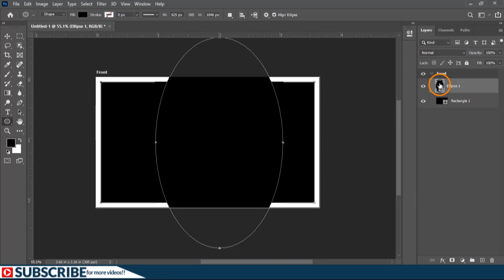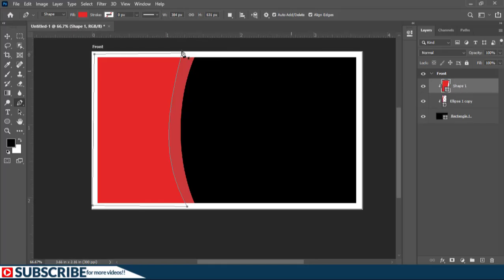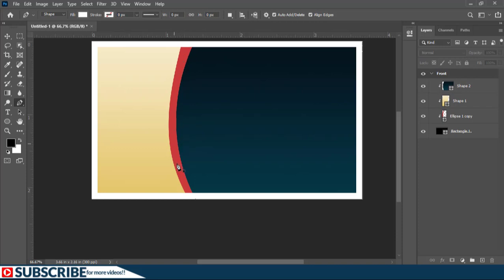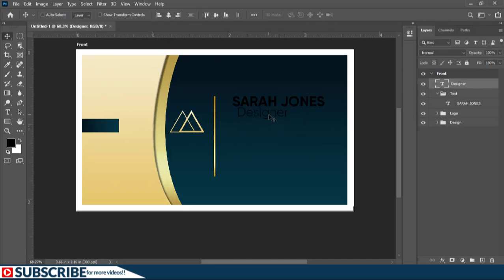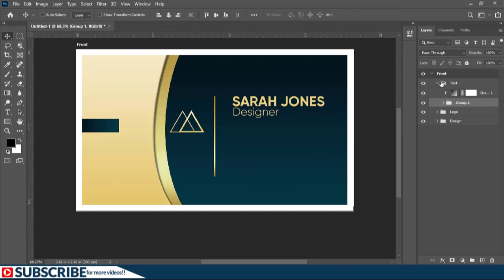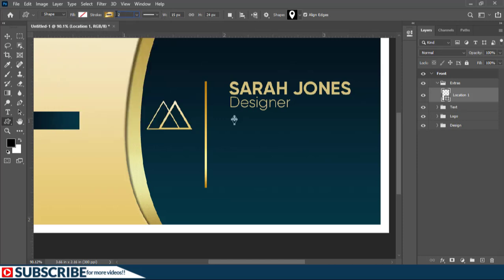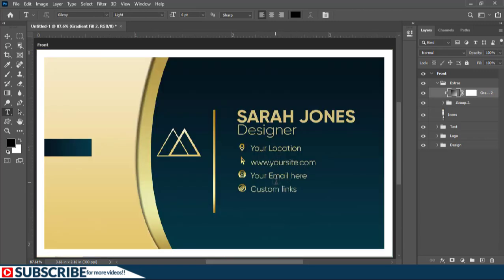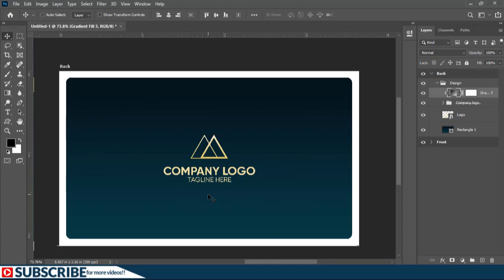Standard Business Card Design in Photoshop step-by-step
In this video, you will learn how to create this Standard 3.5in X 2in business card inside Photoshop. There's no speeding as I guide through the entire process. Hopefully, you find this helpful.